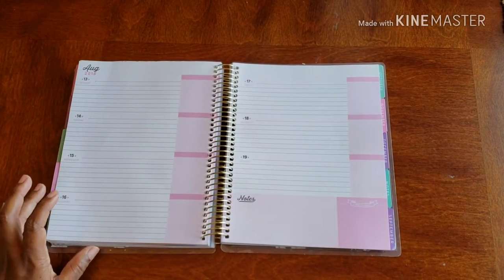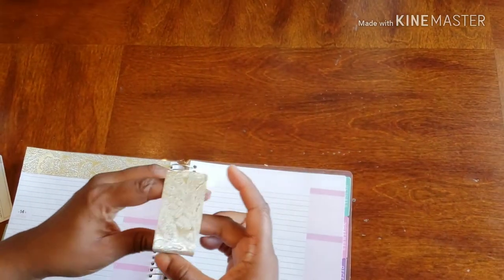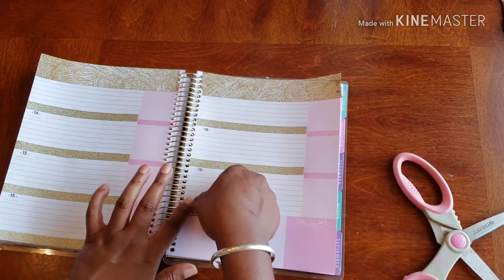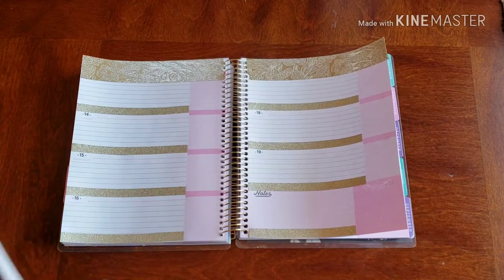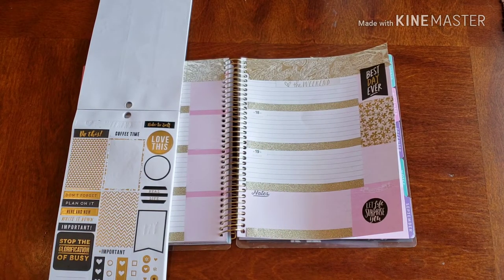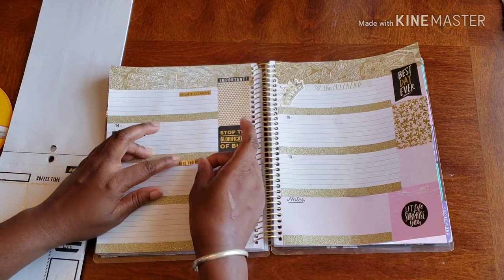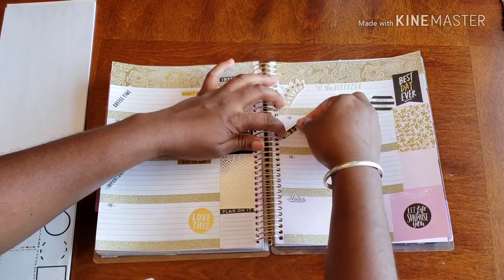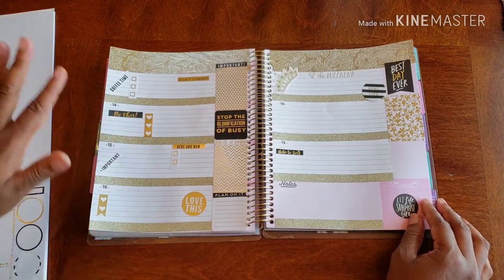Plan With Me// Personal Planner - August 13 - 19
Come plan with me as I make sure that my Weekly Spread for my Personal Planner is in order and ready to go for the week ahead

Don't Forget ...